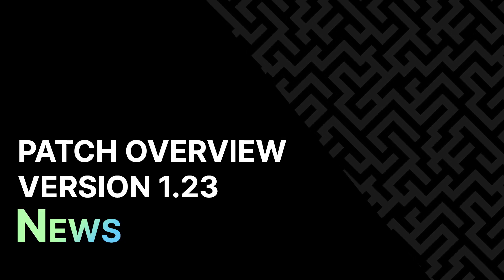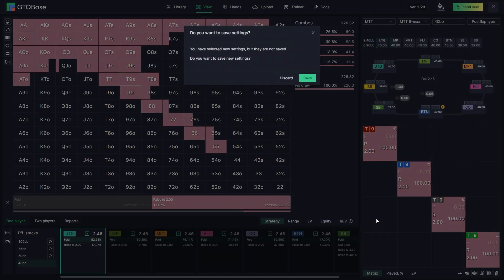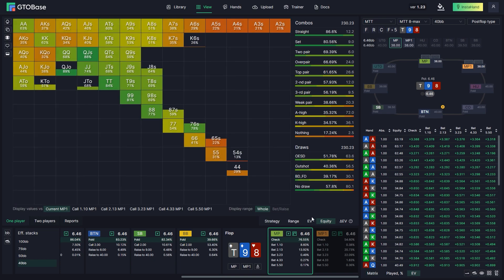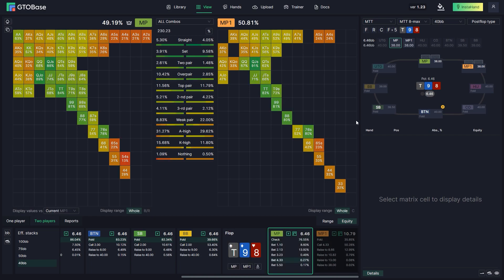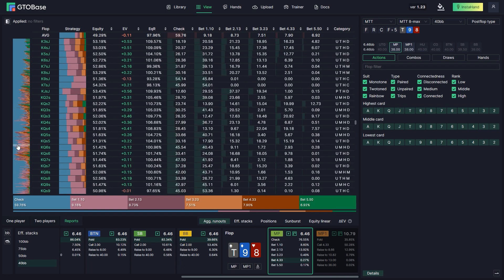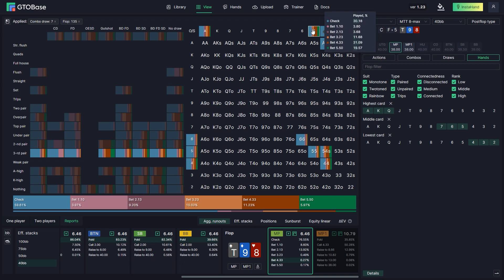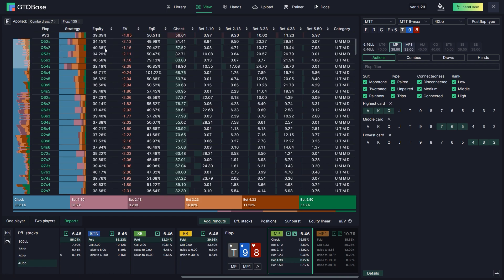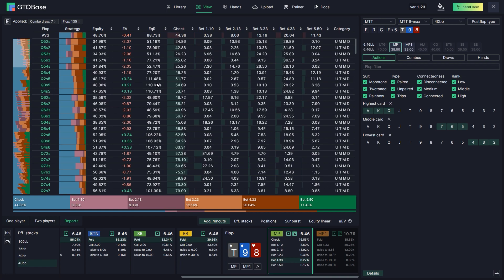GTOBase - Overview of v1.23 App Version with New Aggregated Report and Enhanced Equity Views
GTOBase is the advanced GTO poker tool developed by SimplePoker - company that has been creating poker tools since 2012. The tool includes an extensive library of accurately calculated GTO strategies for various poker disciplines, both preflop and postflop. The multifunctional strategy viewer allows users to explore strategies from any perspective, while the HHs analyzer works with a large number of formats. The app also includes GTO training tool which makes the learning process interesting and as close as possible to the real game format. The GTOBase app is designed by successful professional players and coaches with a great experience both in playing poker and working with GTO tools, and uses the best solving algorithms for calculating strategies.